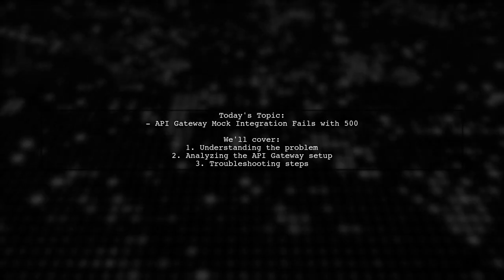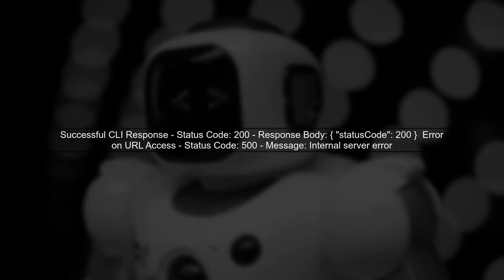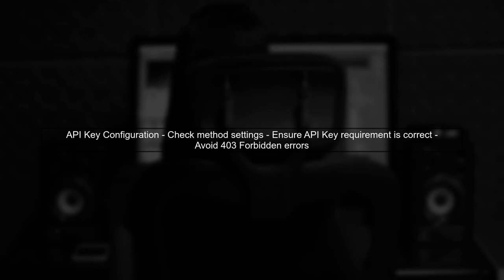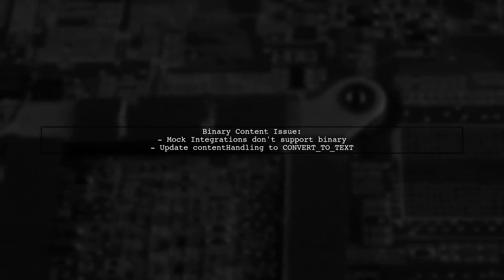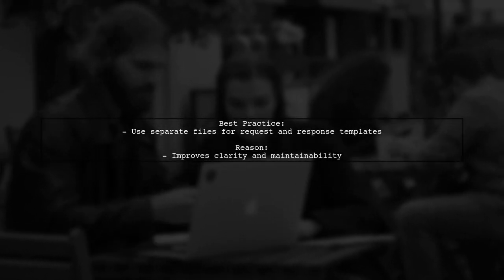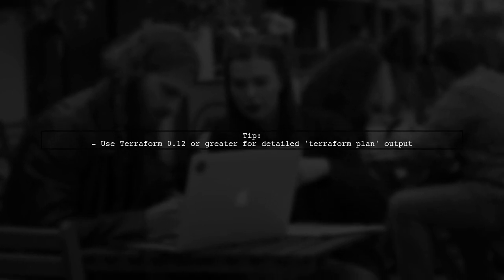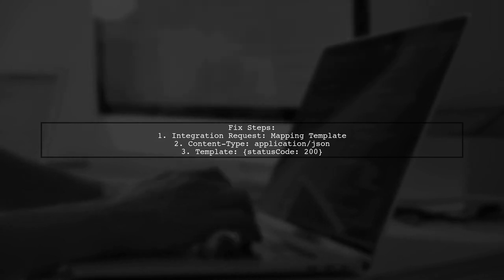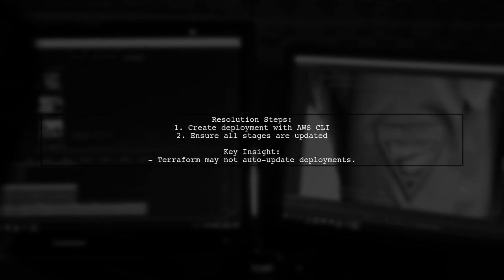Fixing API Gateway Mock Integration Errors: Resolving 500 Status Code Issues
In this video, we dive into the common challenges developers face when working with API Gateway mock integrations, particularly focusing on the frustrating 500 status code errors. We'll explore the underlying causes of these issues and provide step-by-step solutions to help you troubleshoot and resolve them effectively. Whether you're a seasoned developer or just starting out, this guide will equip you with the knowledge to ensure your API Gateway functions smoothly and efficiently.

Today's Topic: Fixing API Gateway Mock Integration Errors: Resolving 500 Status Code Issues

Related to